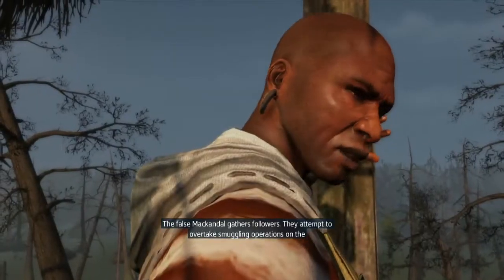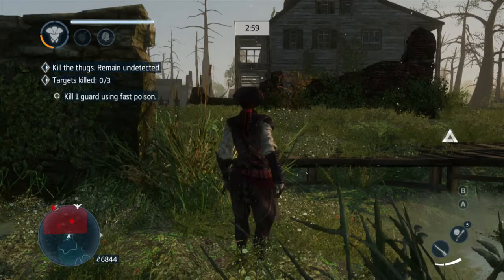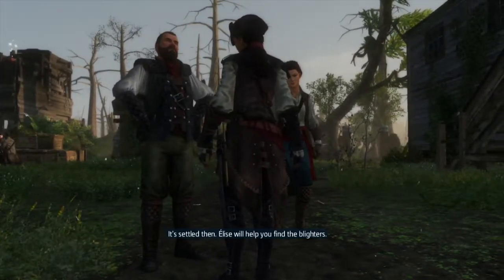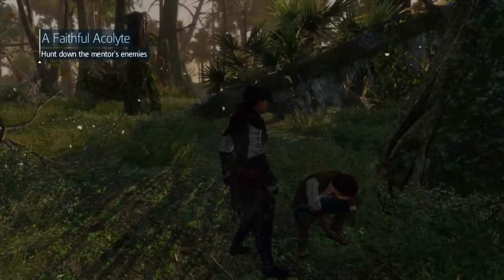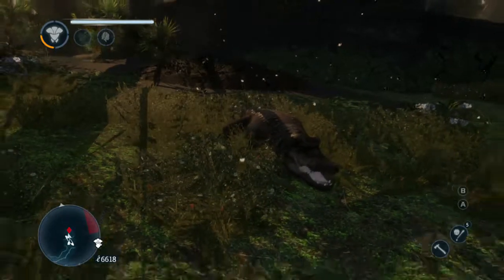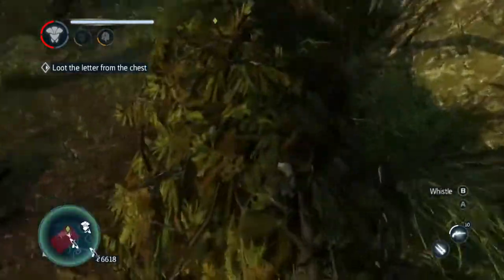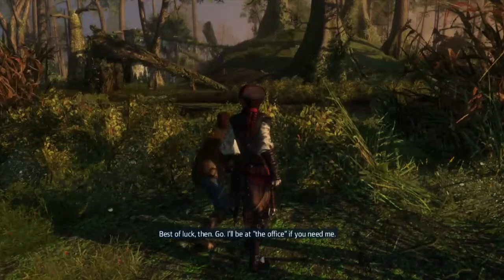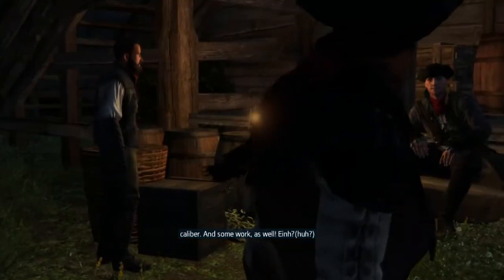Assassin's Creed Liberation HD - Episode 4 - Adventuring Canoe!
Videos Posted at 4:30 EST!!!

As always thanks to those who like and favorite these videos and a special thanks to those who comment!